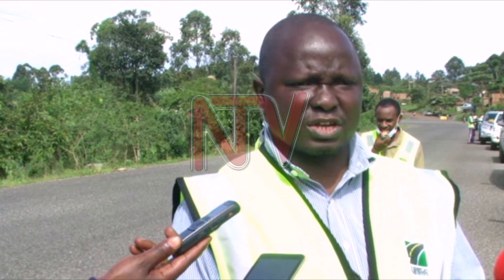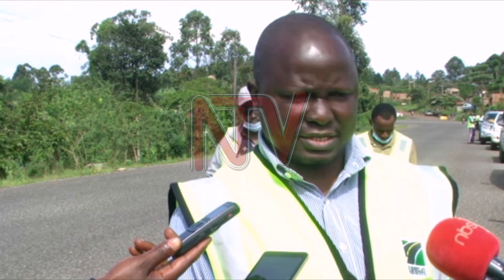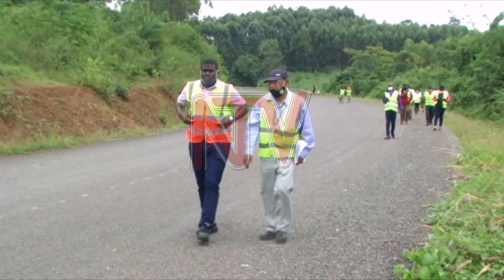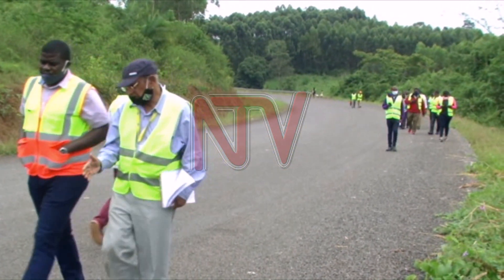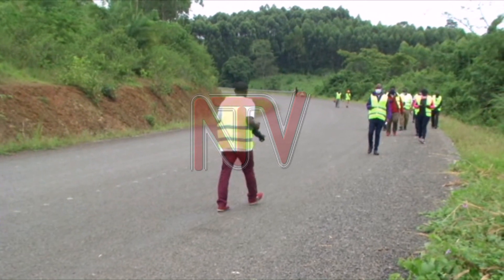Kagadi - Kyenjojo project nears completion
Residents in the districts of Kagadi, Kikuube and Kyenjojo are happy with the nearly completed 100km road from Kabwoya in Kikuube to Kyenjojo town.

The road project that has cost 216 billion shillings involves the upgrading from gravel to a paved road.